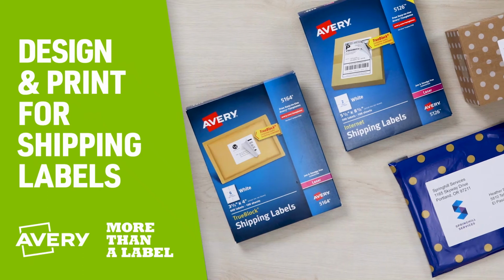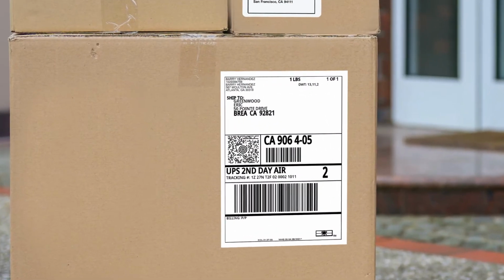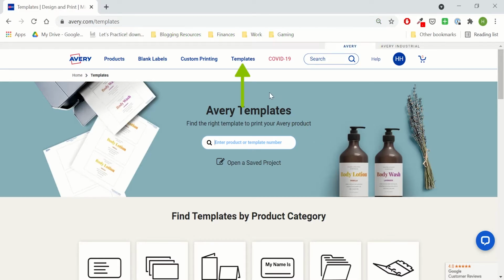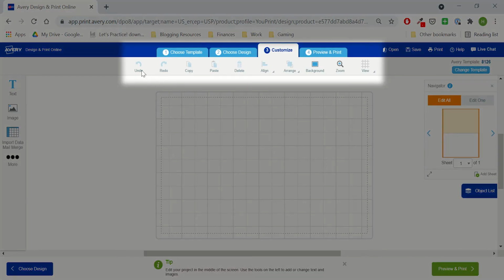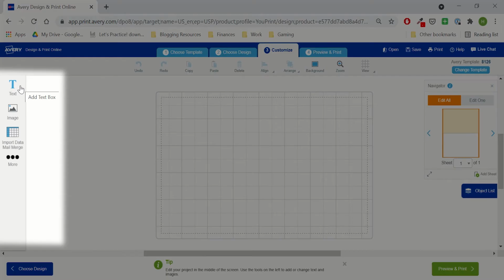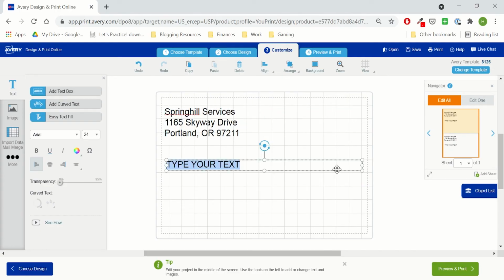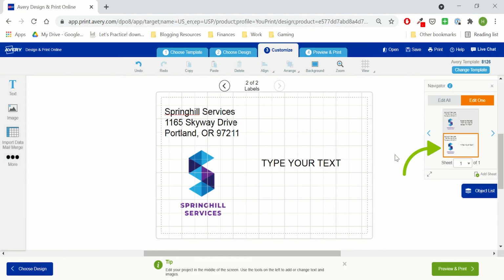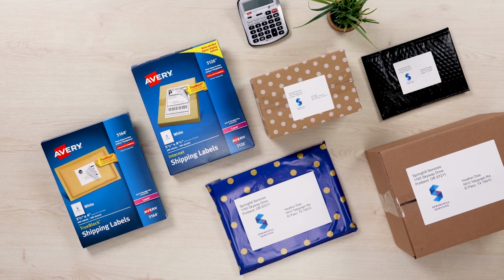How to Design & Print Shipping Labels with Avery Products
Learn how to make a shipping label with custom text, images, logos and more with Avery Design & Print Online.

Avery shipping labels feature a variety of features designed to help make sure your packages get delivered. Our shipping labels include proprietary innovations such as Sure Feed technology, which helps feed your shipping labels through your printer to avoid print misalignments, and a durable waterproof material that protects your print from smearing and becoming unreadable from moisture.